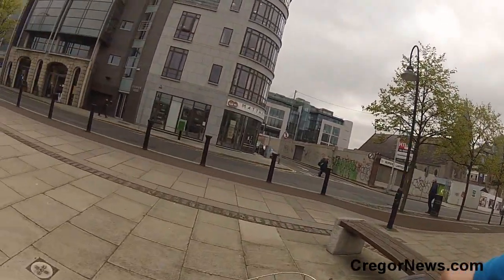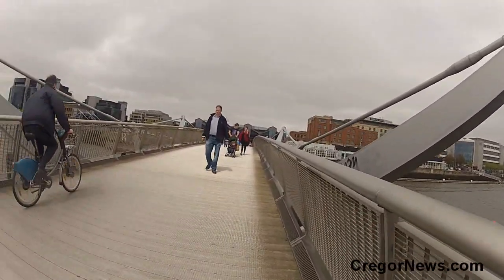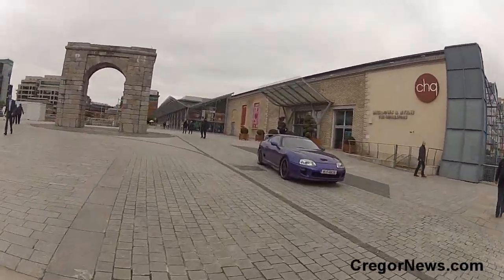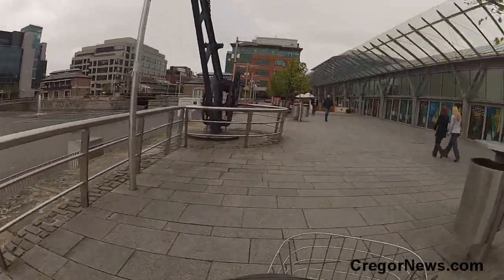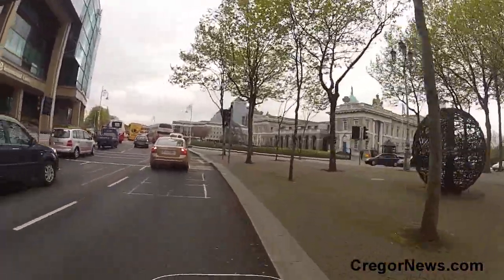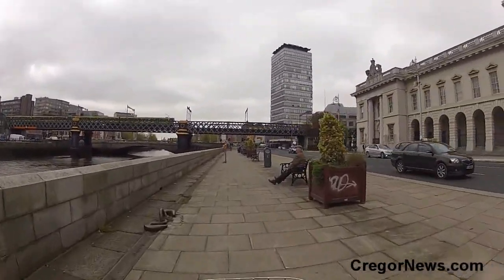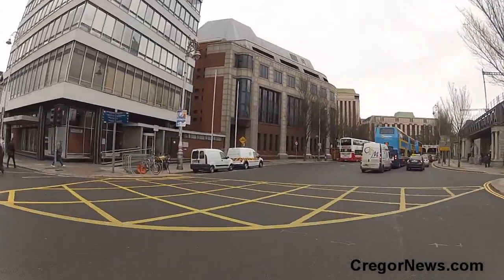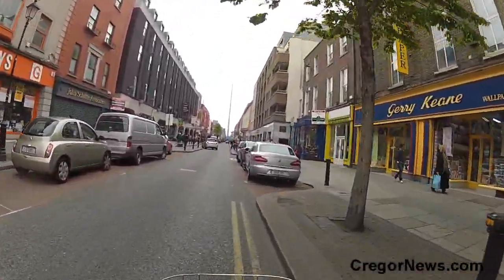Dublin Town #1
A quick spin around Dublin by bike.
1. Starting on City Quay, heading across through the IFSC, Custom House, Gardiner Street, Talbot Street and finishing at O Connell Street